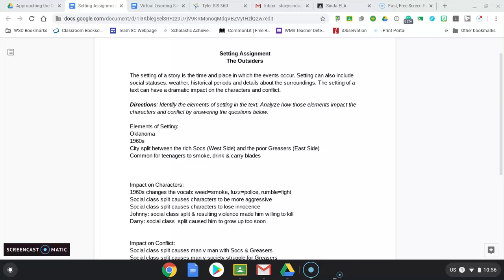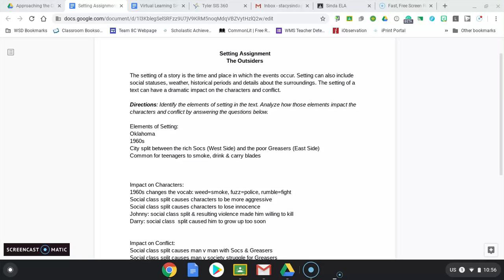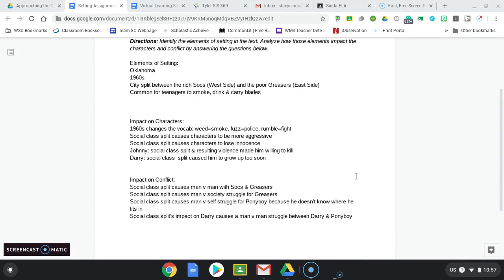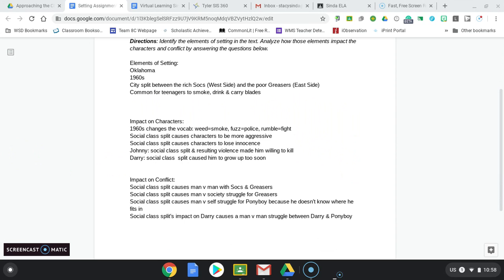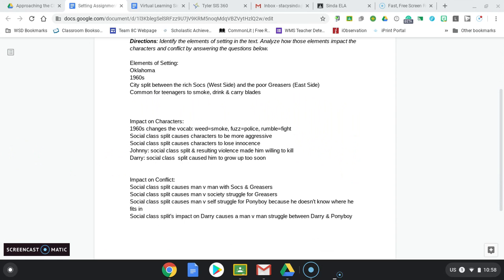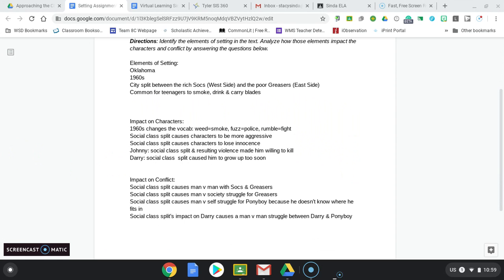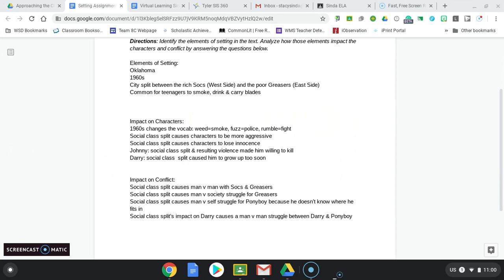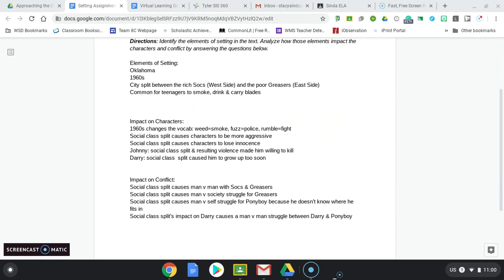Setting Outsiders Activity Explanation